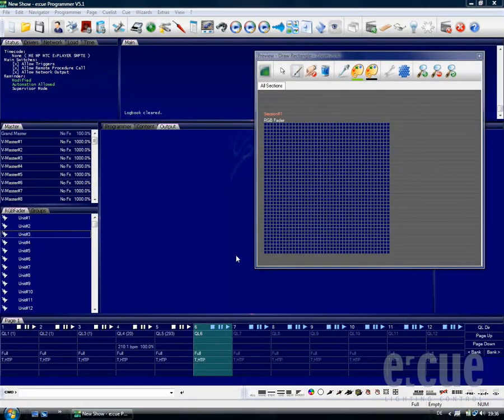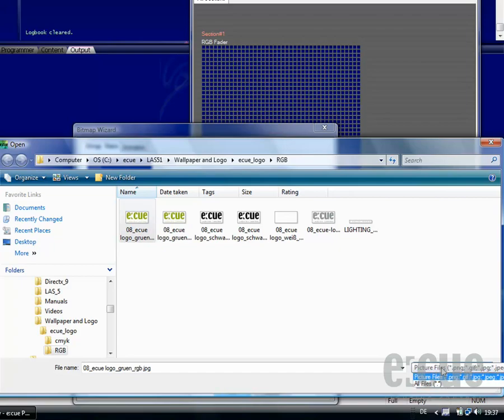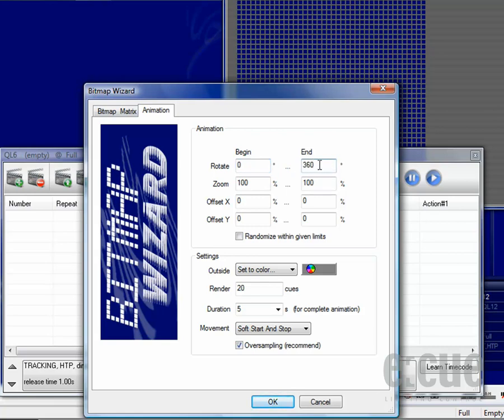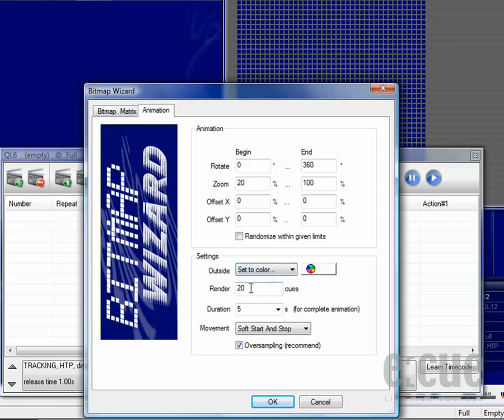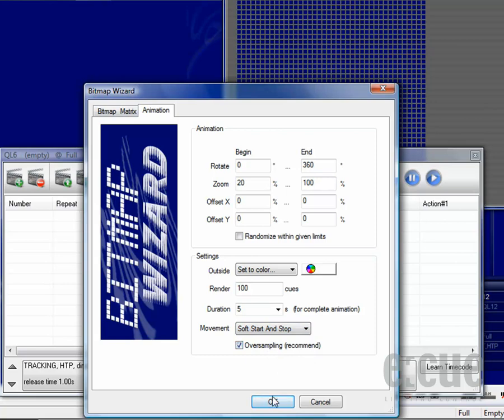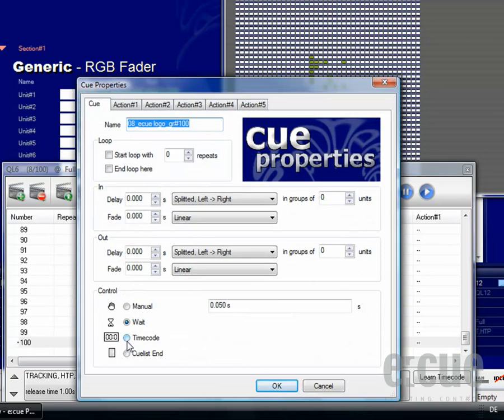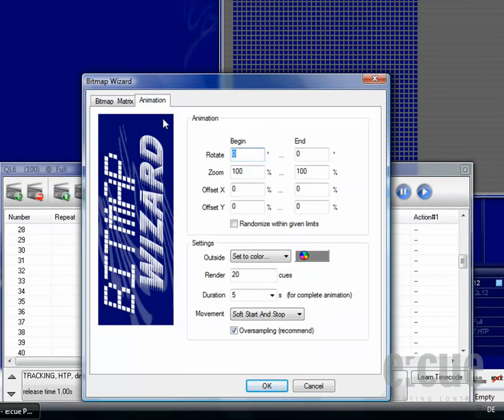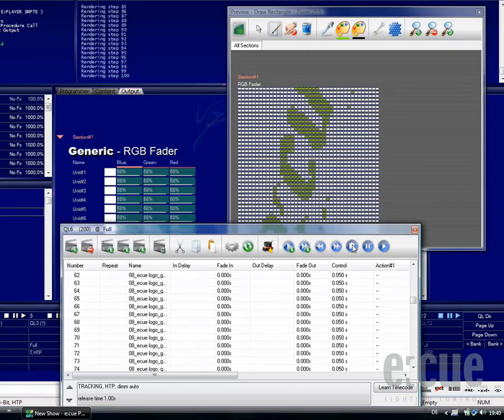14 Bitmap Wizard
e:cue LAS 5.1 Bitmap Wizard Explaining how to do a Picture animation on a DMX Fixture Matrix